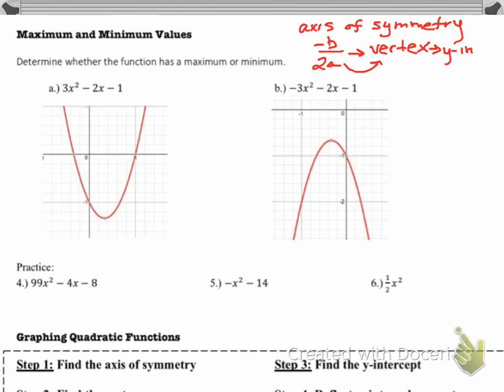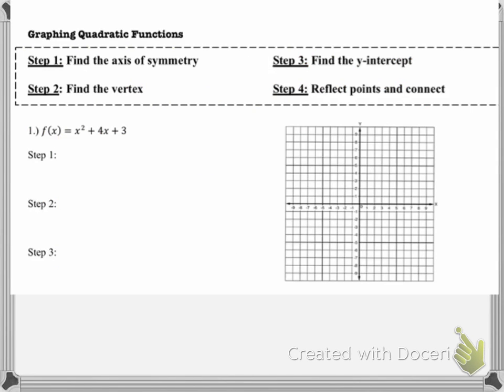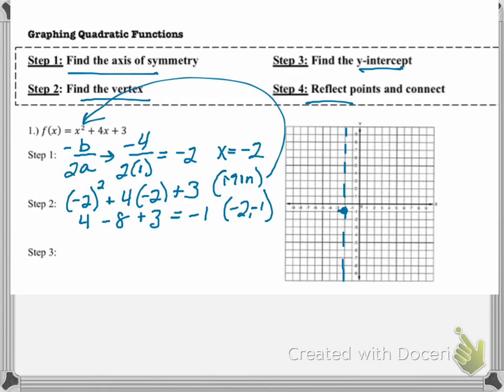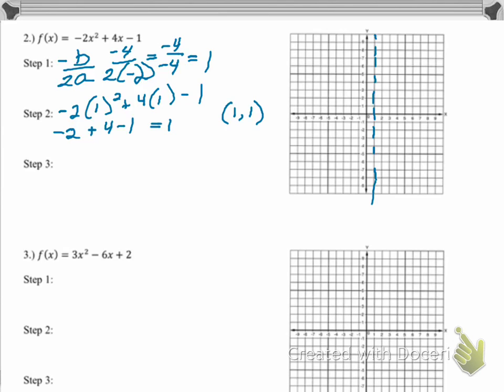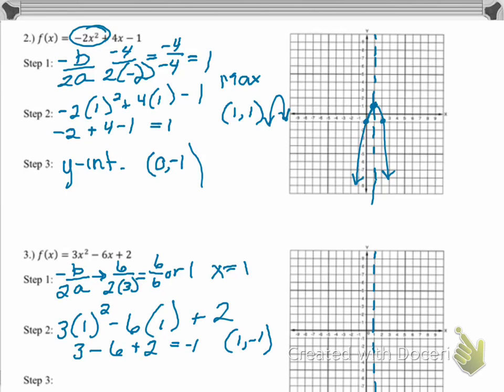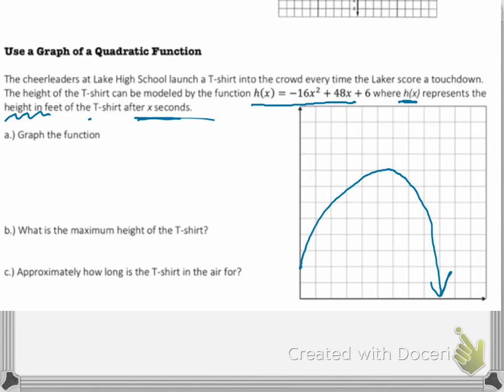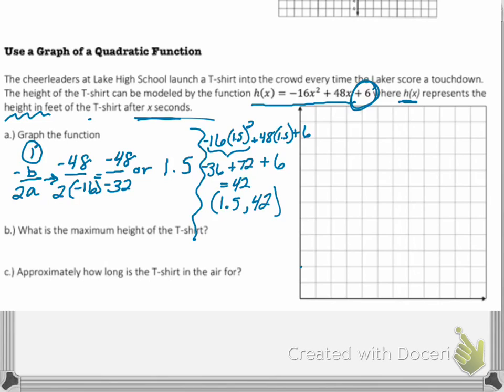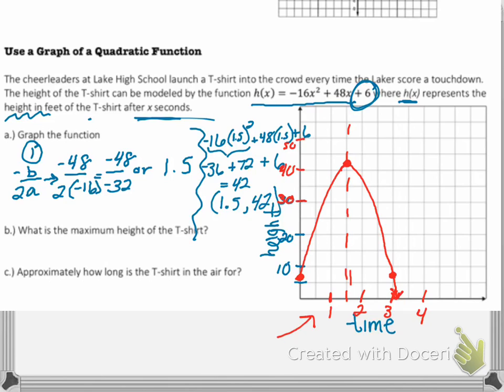7.3: Maximum and Minimum Values